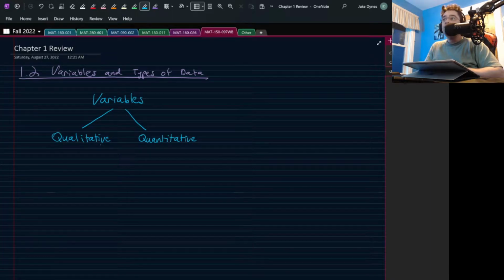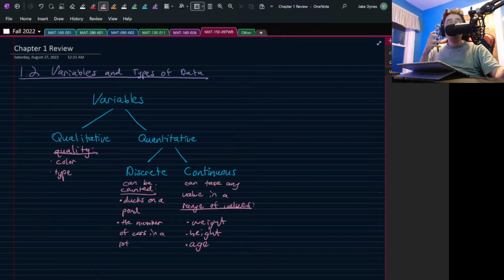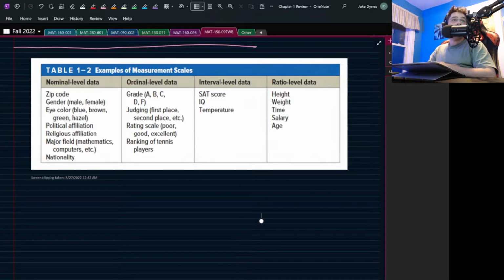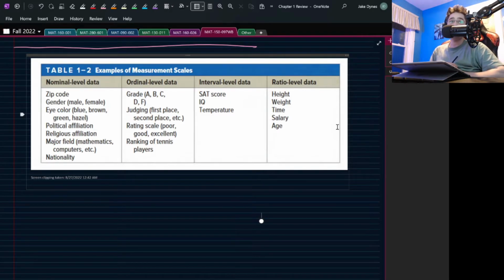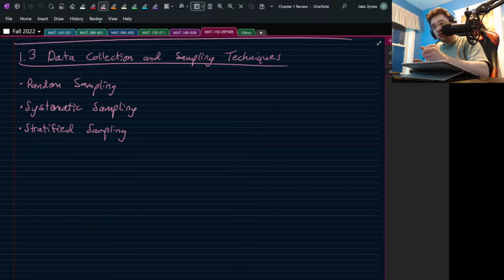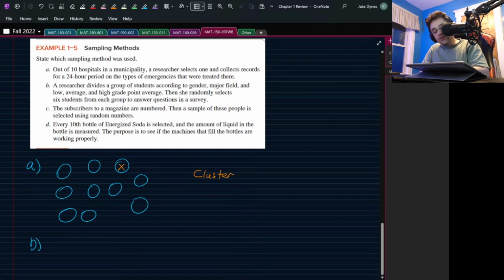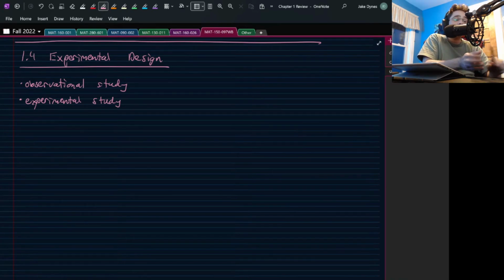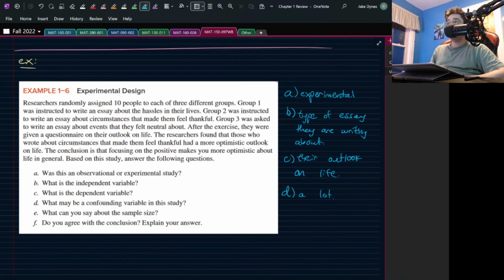Sections 1.1, 1.2, 1.3